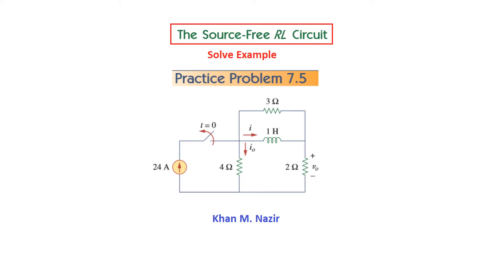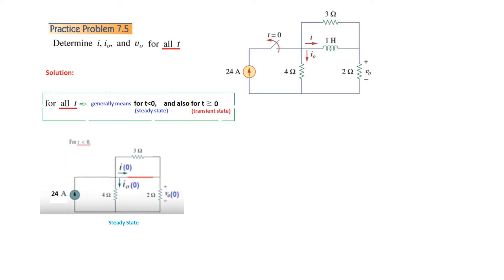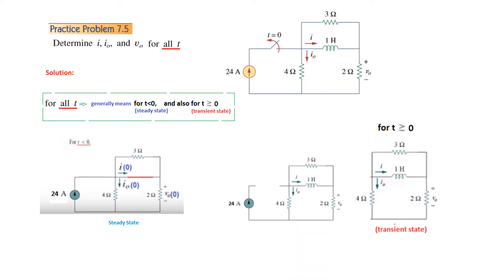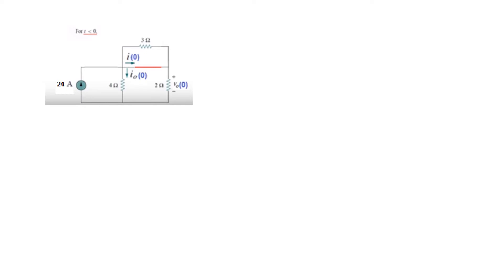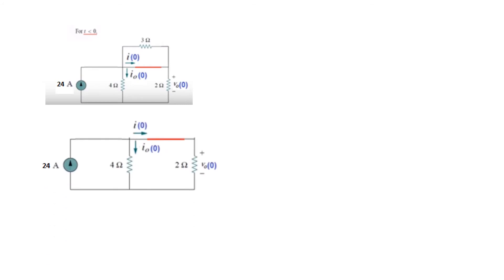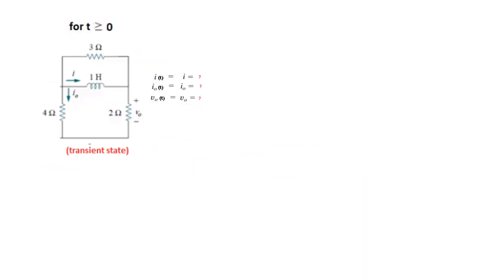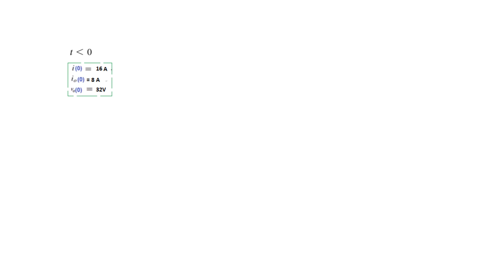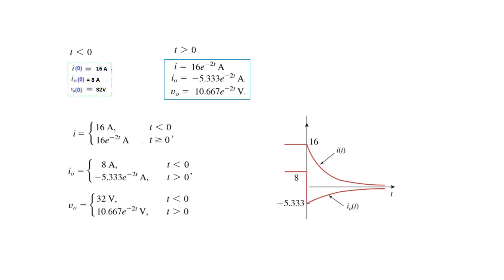(English)LCA || Practice 7.5 || Source Free RL Circuit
Practice Problem 7.5  Source Free RL Circuit(English) (Alexander & Sadiku)